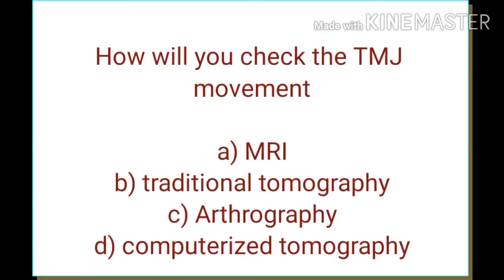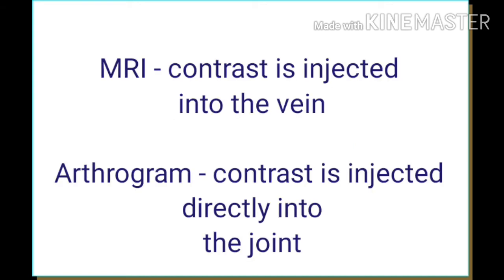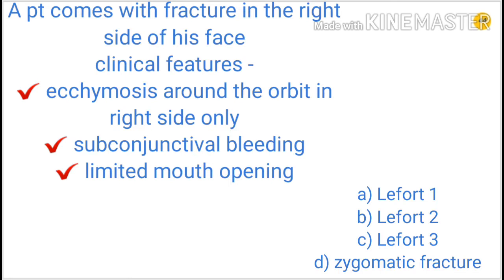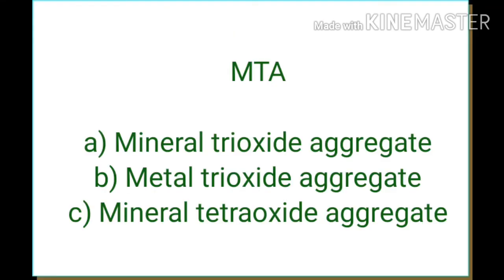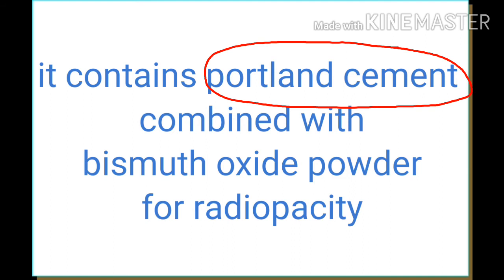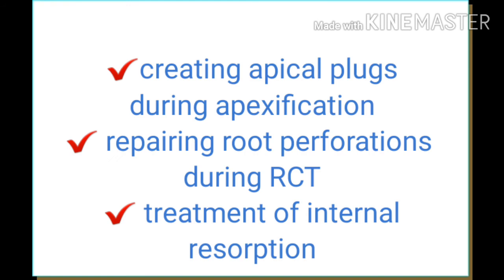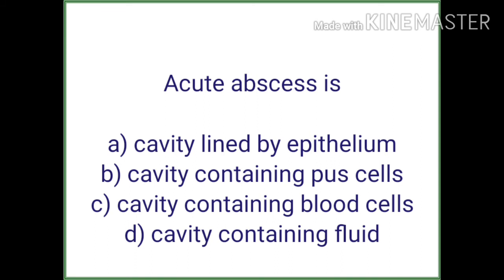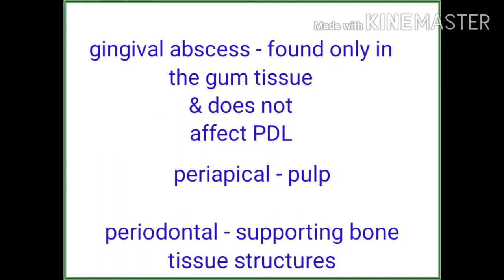PART-14 prometric exam dental ||DHA MOH HAAD QCHP SLE NHRA OSMB latest questions with answers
Facial fractures